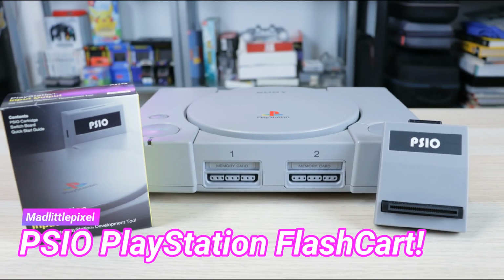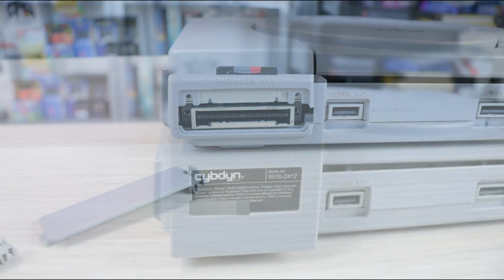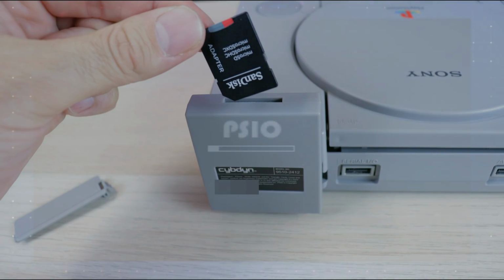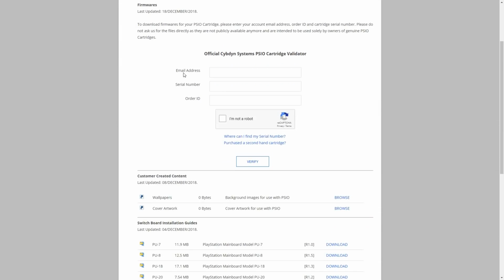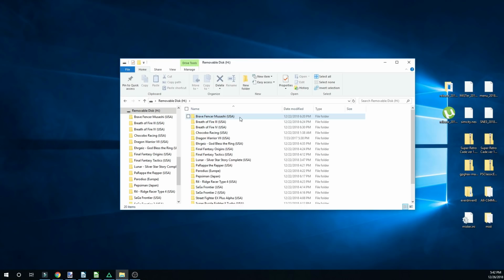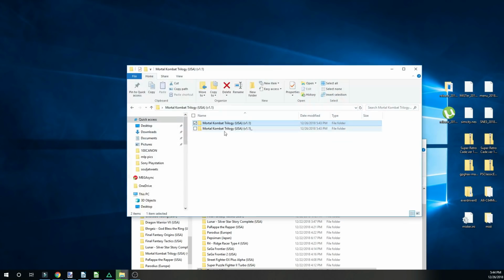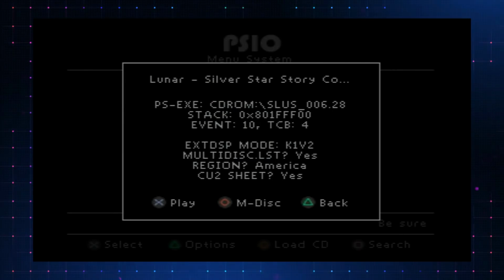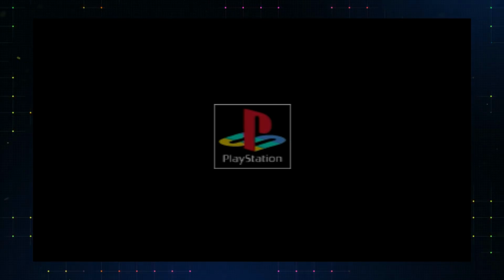PlayStation Flashcart! The PSIO Review & Setup! PlayStation Classic For Real!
A PlayStation Flashcart similar to an everdrive? Sign me up! Today we take a look at the PSIO from CybDyn an SD card flash drive or cart for your original PlayStation! I ordered mine from
(I purchased this myself, it was not sent to me.) (Gameplay looks a little darker than it should because I am using a new HD Retrovision cable and I forget to hit the brightness switch on it.)

Mic Stand